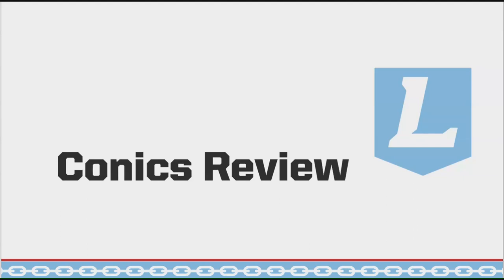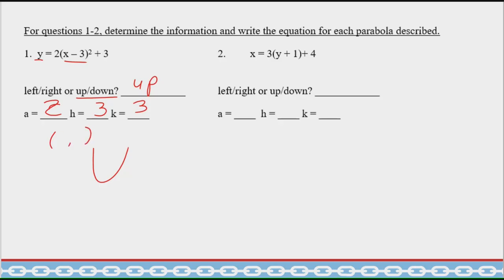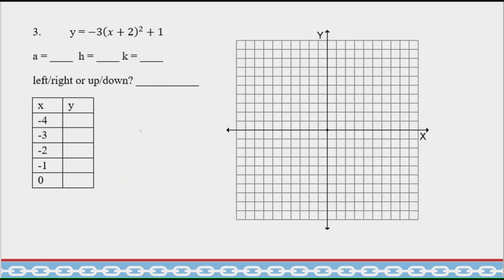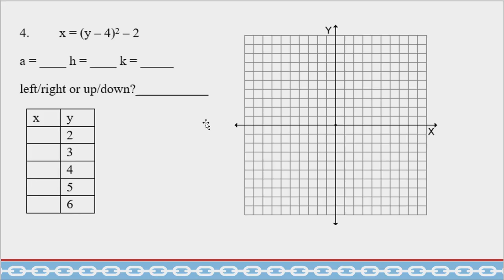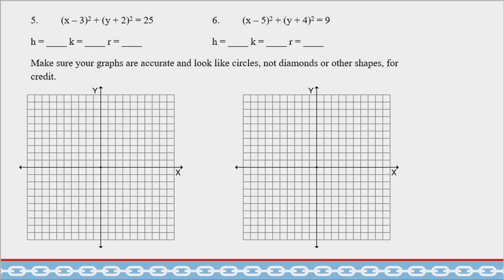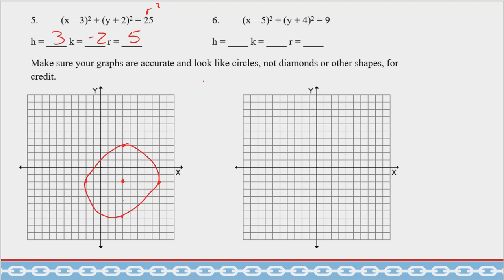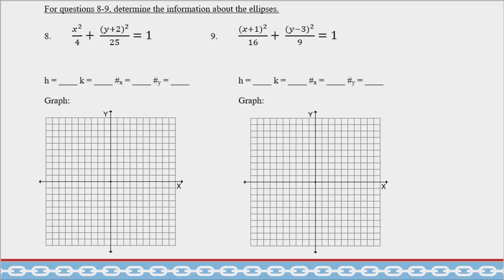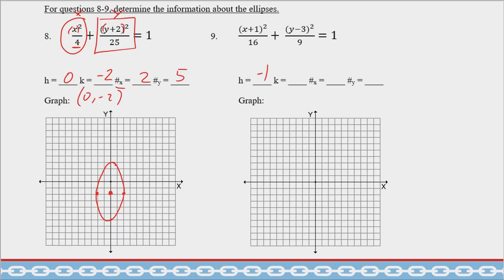Conics Review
Conic Sections Review